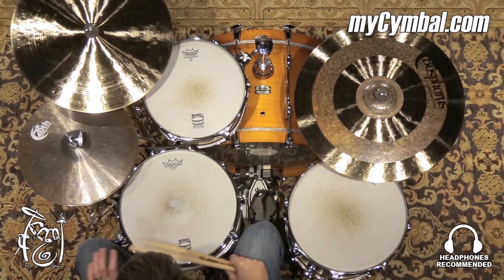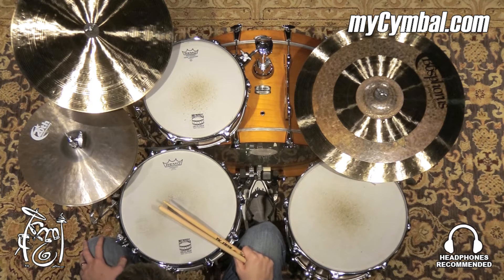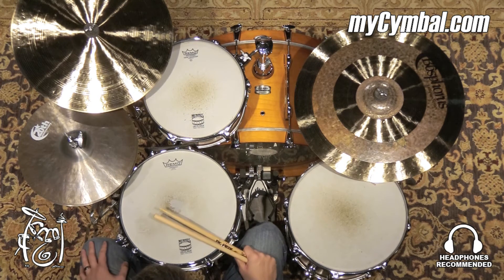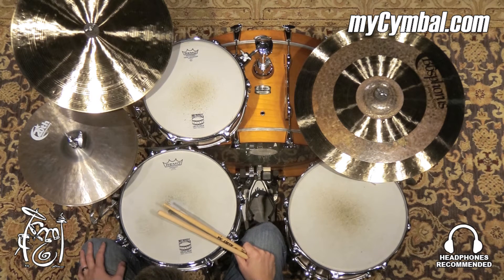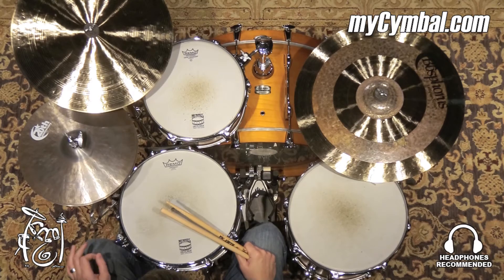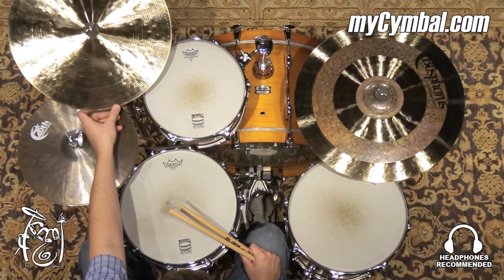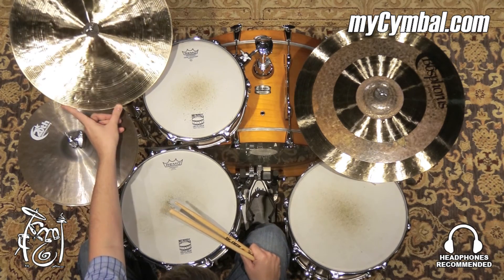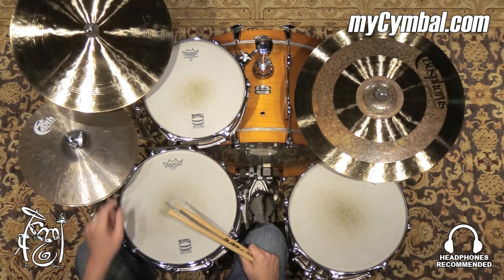Bosphorus 18" Traditional Paper Thin Crash Cymbal - 1326g (T18CPT-1060716M)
*SOLD* Bosphorus 18" Traditional Paper Thin Crash Cymbal available from Memphis Drum Shop.

Other gear used in this video:
• Cymbals (From drummers L to R): Bosphorus 14" 20th Anniversary Hi Hat Cymbals, Bosphorus 20" Antique Ride Cymbal